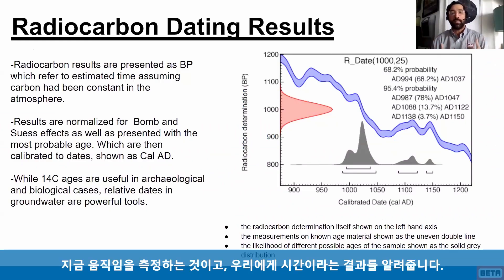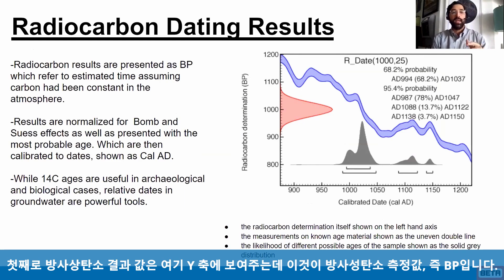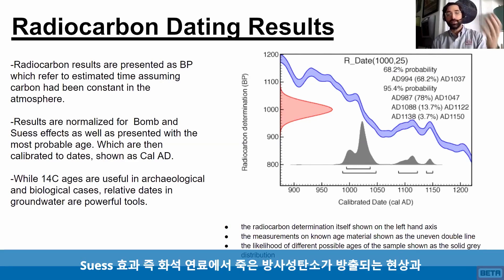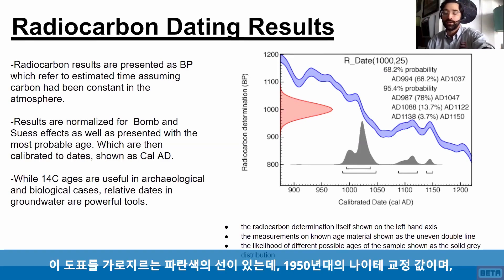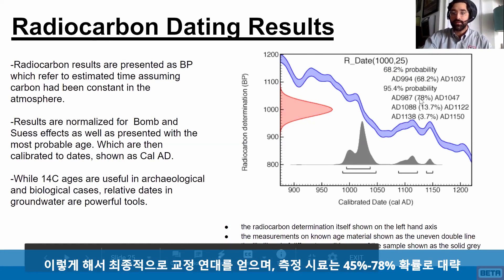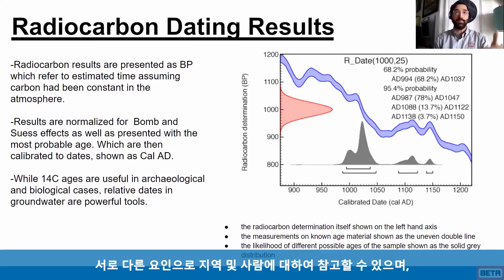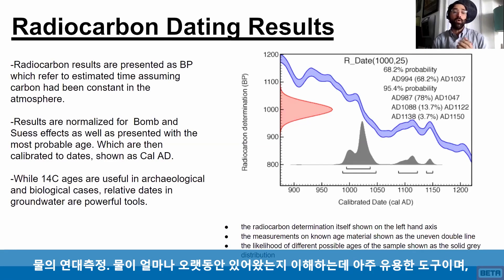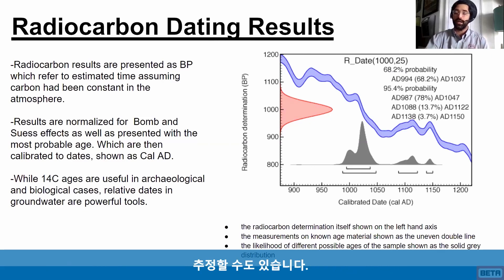탄소 연대측정 결과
Beta 연구소의 탄소 연대측정 결과 및 탄소 연대의 보정을 통해 일반 방사성탄소 연대가 일반 년도 전환에 적용되는 방법에 대해 설명합니다.